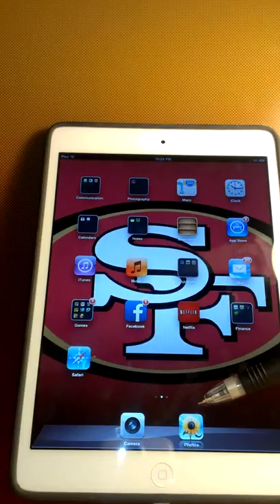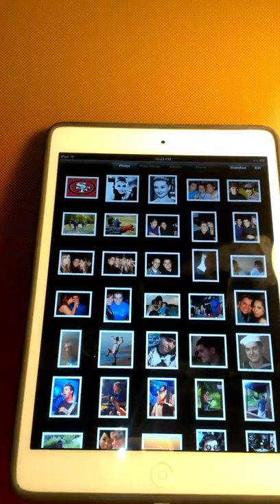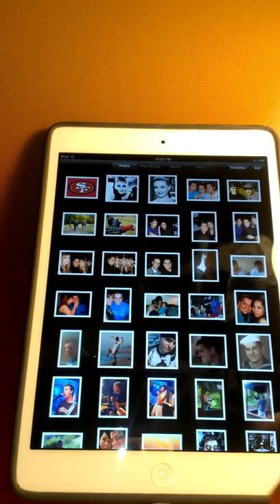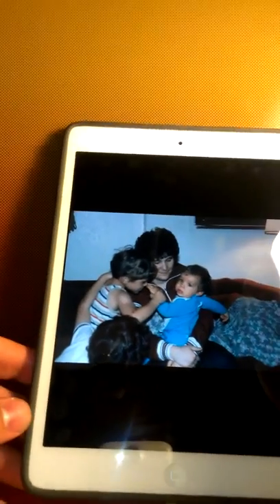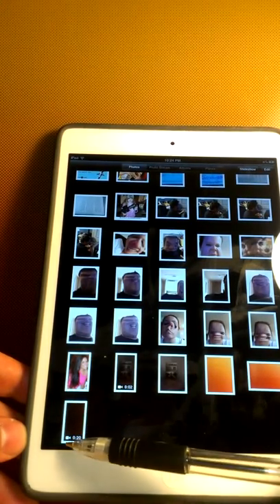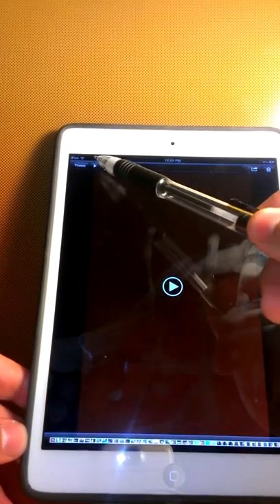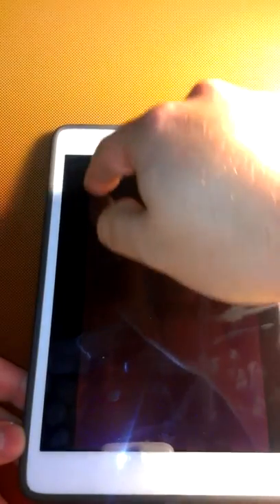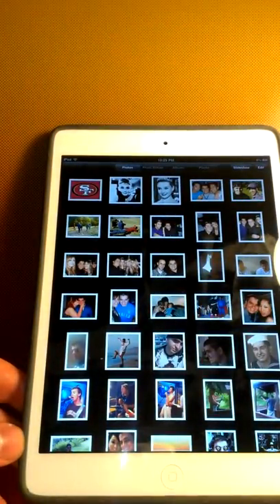how to view your photos on your ipad